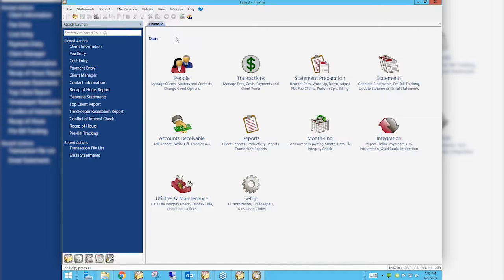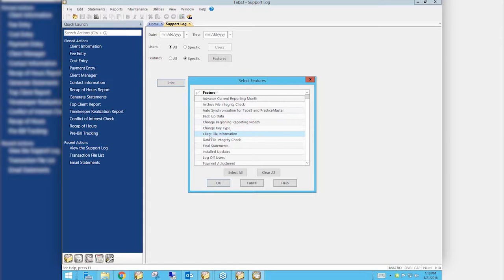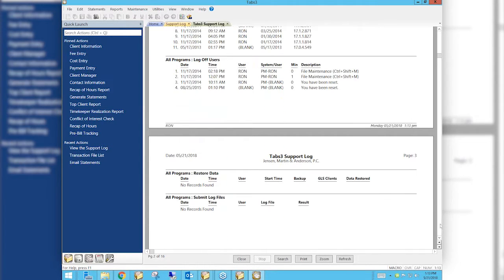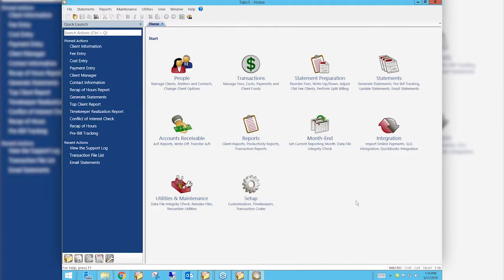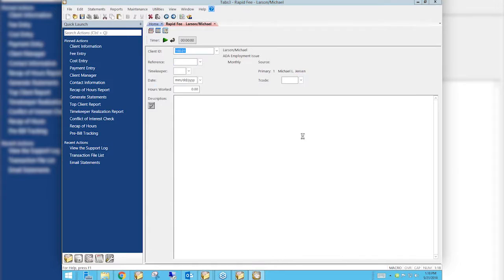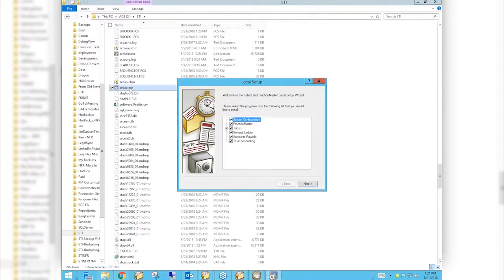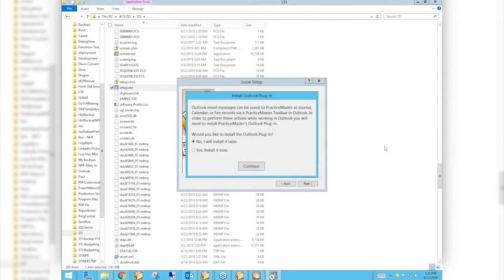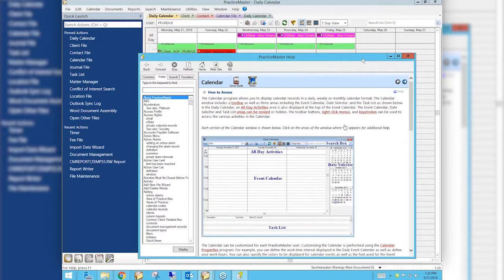Discover what the support log can tell you and learn the proper way to install Tabs3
Join Paul and Mary Jo on Monday, May 21st at 1:00 pm ET as they explore the Support Log and the proper way to install Tabs3 on a workstation.

Have you ever discovered that something was done that shouldn't have been done (like Update Statements, for instance). Mary Jo will dig into the Support Log and how it can be used to shed light on the pressing questions like "who did that?" and "When?"

Paul will review the steps that you should follow to properly install Tabs3 on a local workstation.